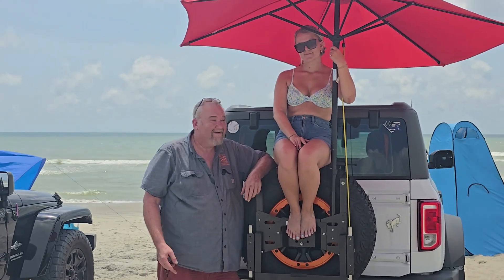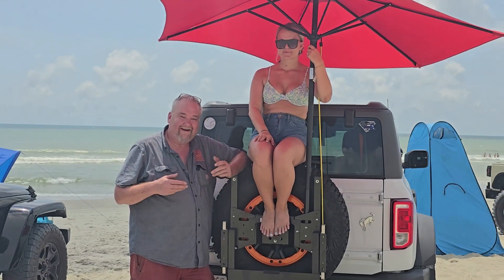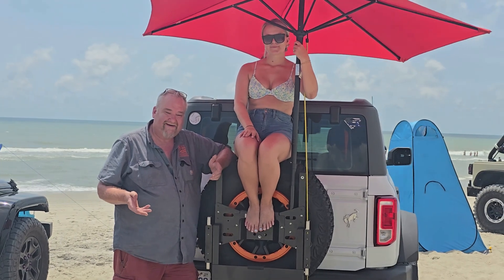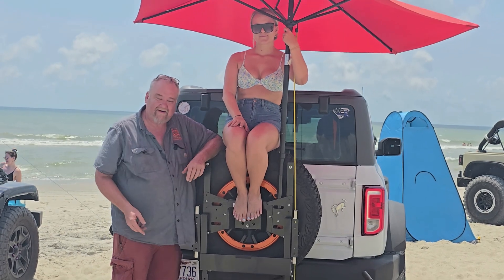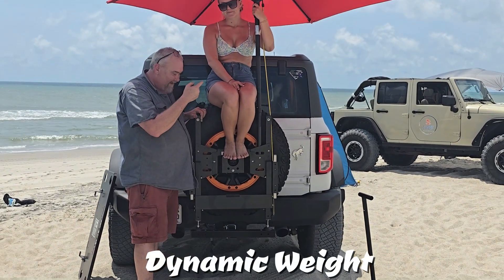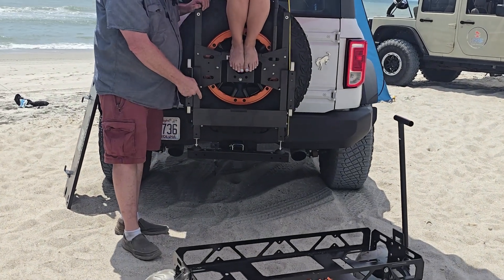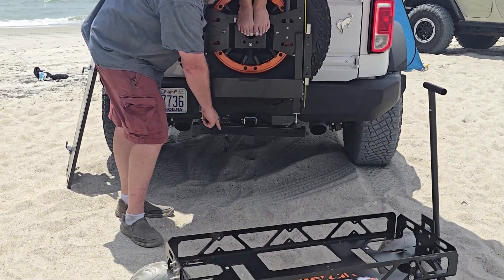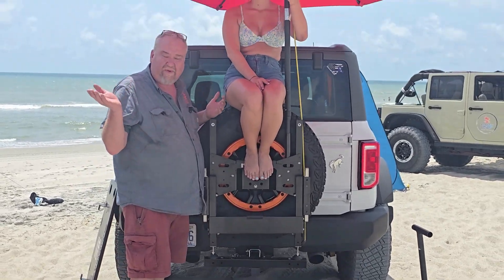rucRak - Tire Mounted Cargo Carriers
We explain why the rucRak Cargo System does NOT stress tailgates... it actually HELPS them!